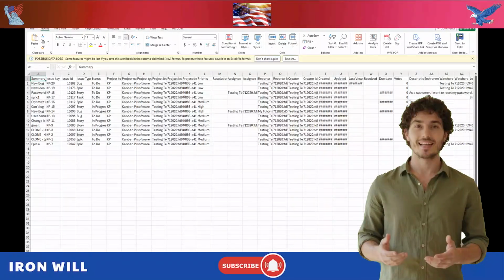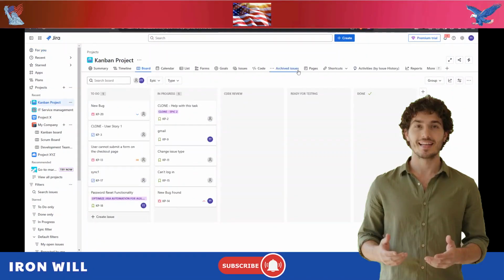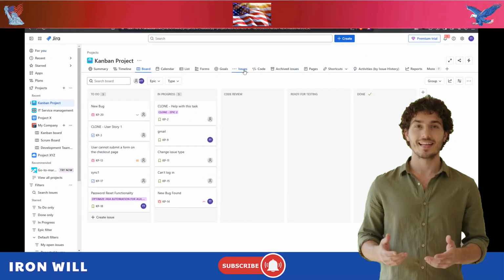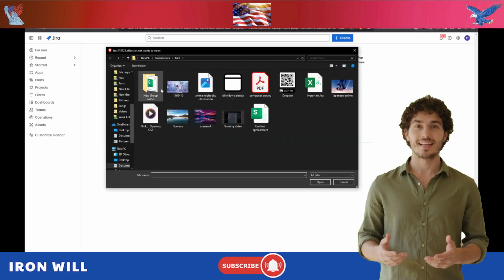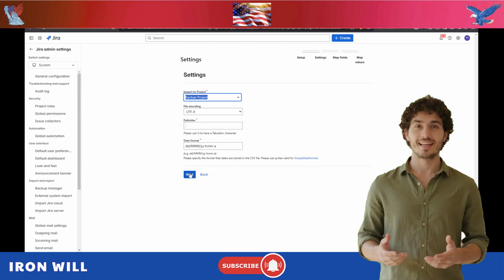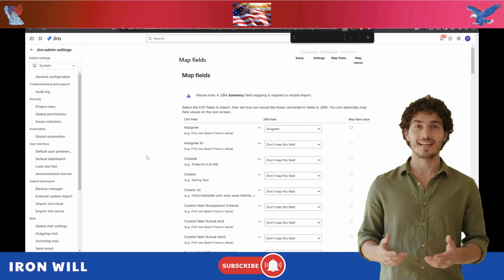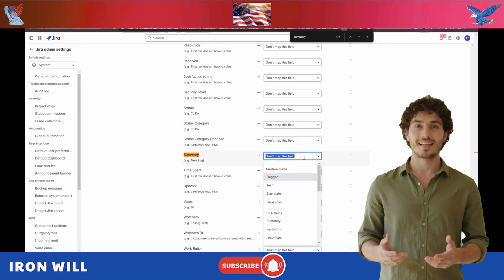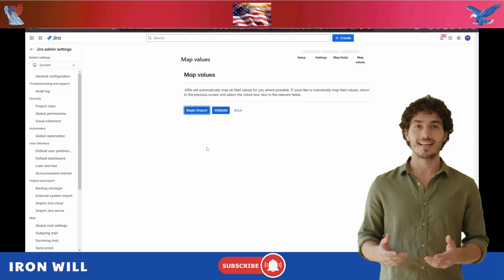Import Excel to Jira (2026 Tutorial)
We show you how to import issues from Excel to Jira using the updated tutorial. This Jira guide prepares the CSV file for the External System Import wizard. We verify mapping fields correctly to ensure data integrity in Jira.